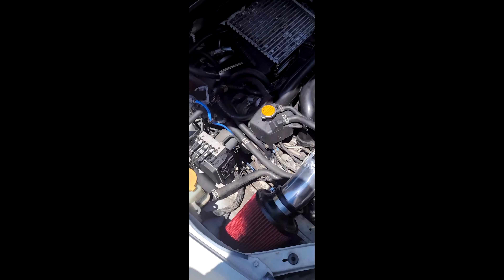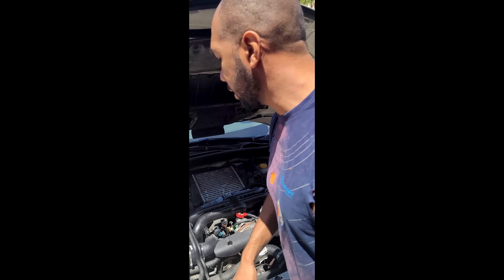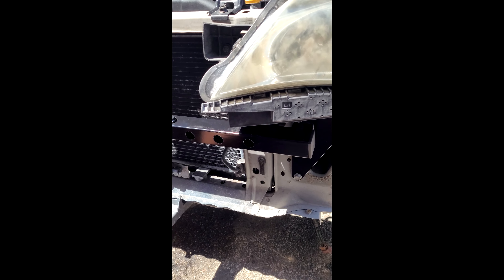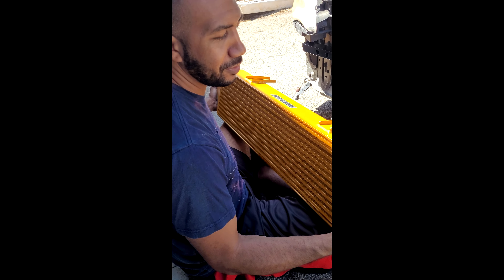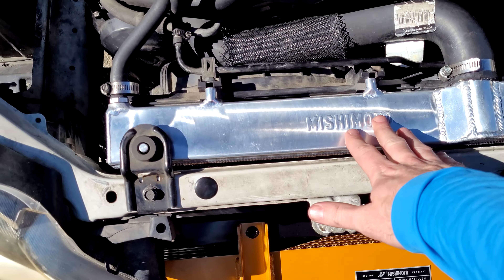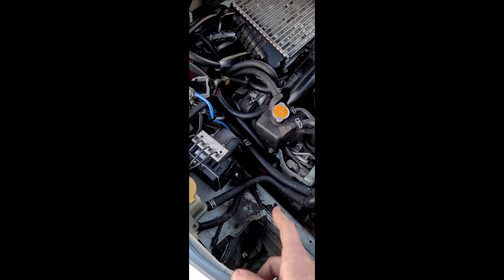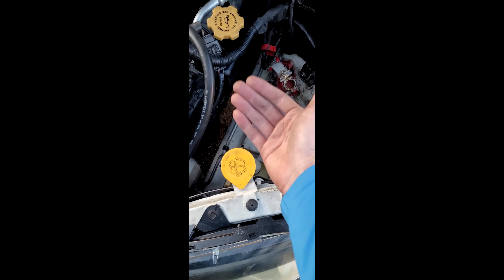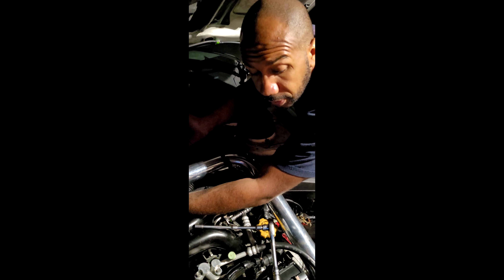2008 Impreza WRX Mishimoto X-Line Radiator + FMIC Install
Taken right after the IAG AOS install.